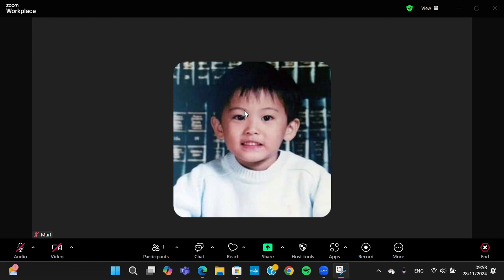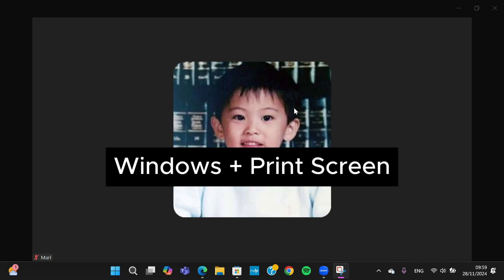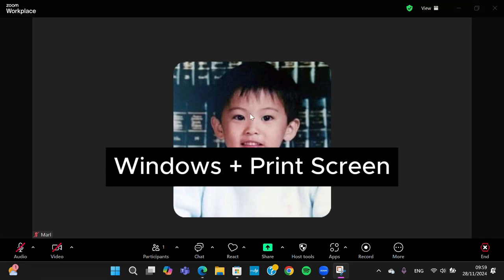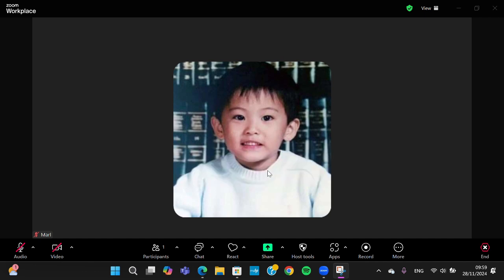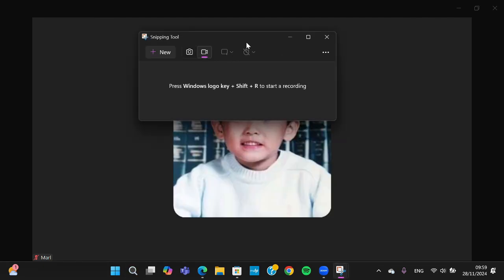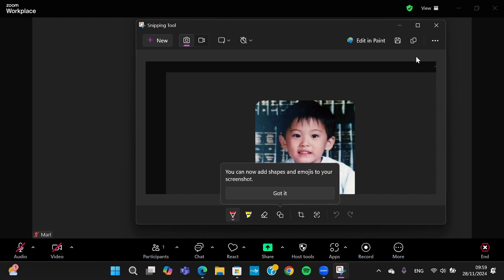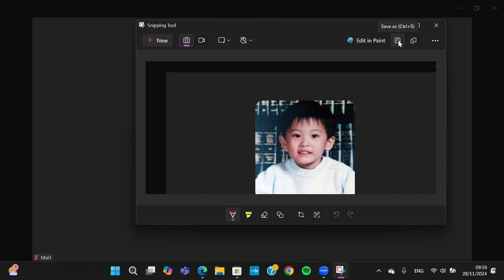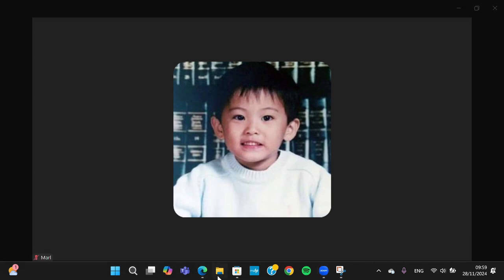❤️ FAST: How to Take Screenshots on a Zoom Meeting | English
Learn how to quickly and easily take screenshots during a Zoom meeting! 📸 Whether you’re capturing important slides, notes, or moments, this simple guide will show you the fastest ways to take clear screenshots on any device.